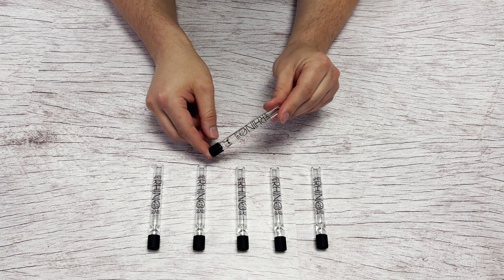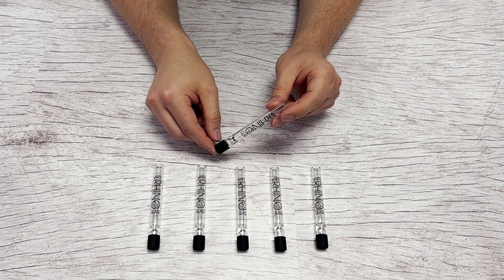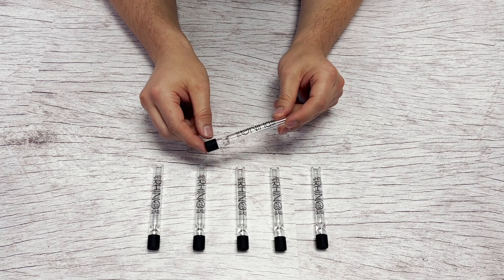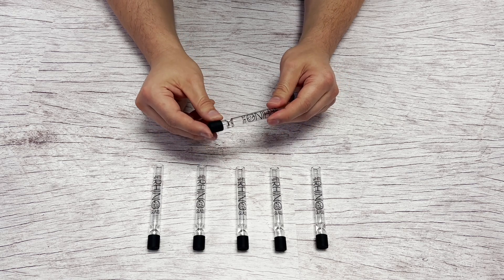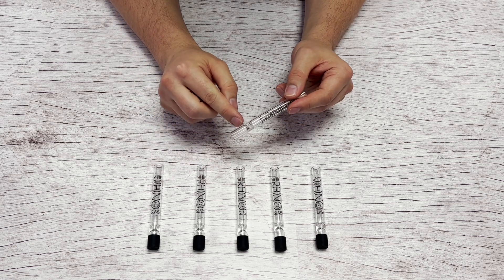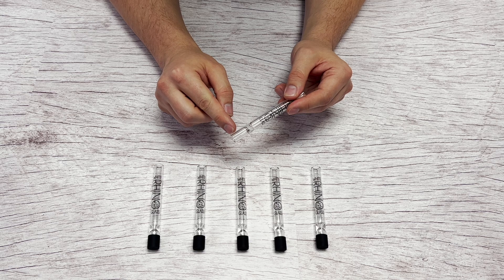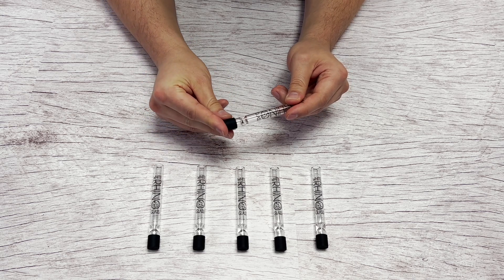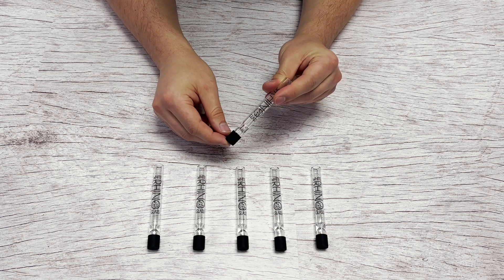How To Use A Glass Chillum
The glass chillum by White Rhino is to used with dry herbs as a dry herb pipe. What is a chillum? A chillum is a straight style dry herb pipe that does not have a carb. Chillums are suitable for minor hits. The White Rhino glass chillum comes with a silicone cap. The silicone cap is great for loading the chillum, capping it, and taking it on the go.